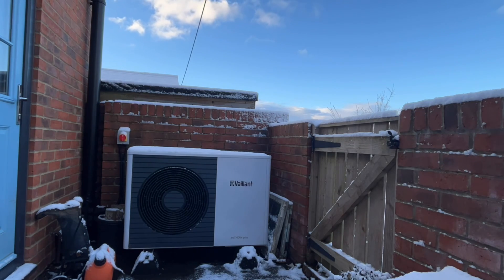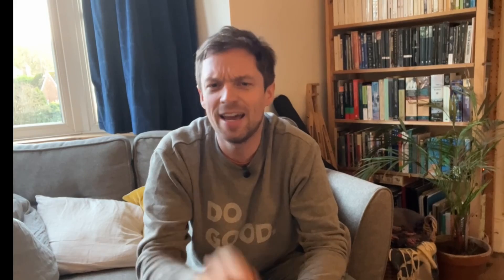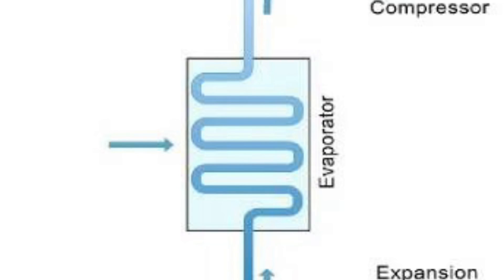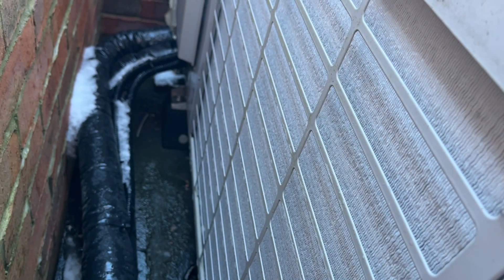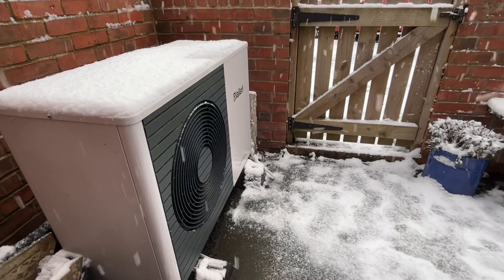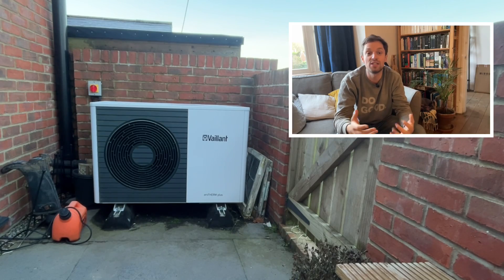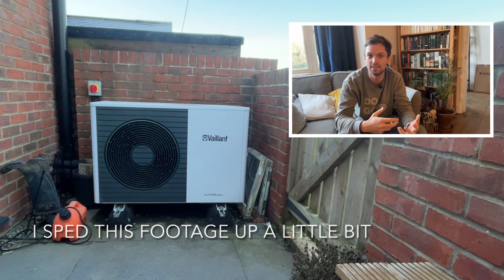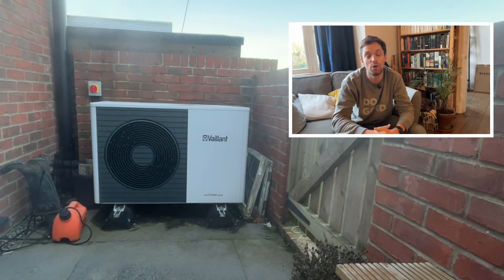Heat pump defrost cycle - what happens? I thought our heat pump had blown up!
Can heat pumps really work in winter? What happens when it is freezing outside?

We have been living with our heat pump for 2 and a half years now, and now into our 3rd winter. So we have experienced some cold weather.

During cold weather, and on humid days, a heat pump can sometimes start to build up frost on its heat exchanger. That doesn’t mean it stops working, but to make sure it can keep drawing heat from the air, it needs to ‘defrost’ its heat exchanger.

To do this it draws some hot water from the house to melt away any frost.

When I first saw this happen I thought something terrible was happening. I thought the heat pump had blown up! There was steam everywhere! But really, this is a normal part of heat pumps running in cold weather.

In this video, I try to talk you through exactly what is happening.